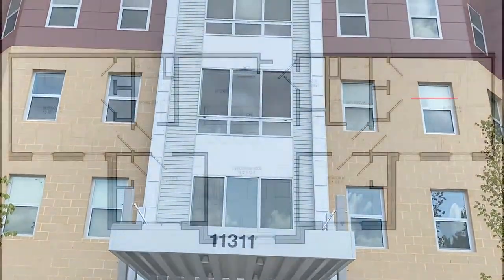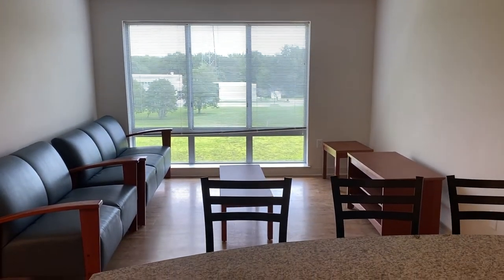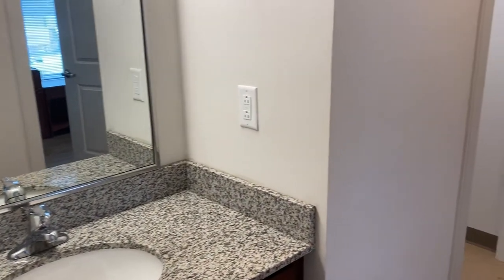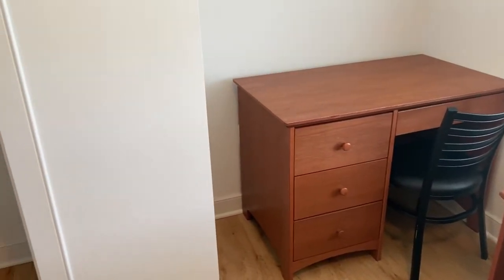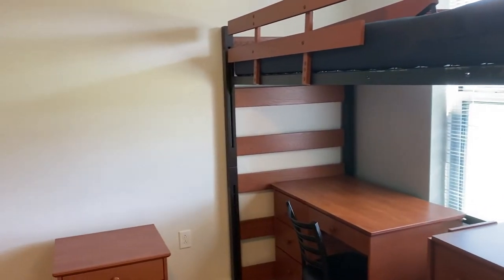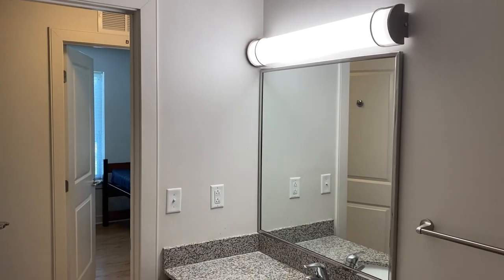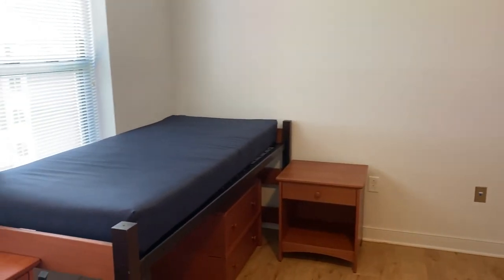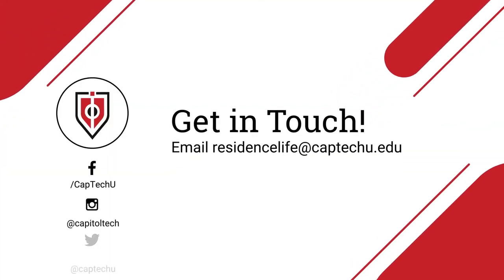Residence Hall Tour: 2 Single and 2 Double Bedrooms Apartment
Come tour Capitol Tech's 6A type apartment, one of three options at Innovators Hall. These apartments feature two bedrooms with one single bed, a desk, closet and dresser and two bedrooms with two single beds, desks, closet, and dressers. This apartment includes a fully furnished living room, two shared bathrooms, and a kitchen area equipped with a refrigerator/freezer, oven, dishwasher, and island with a breakfast bar.